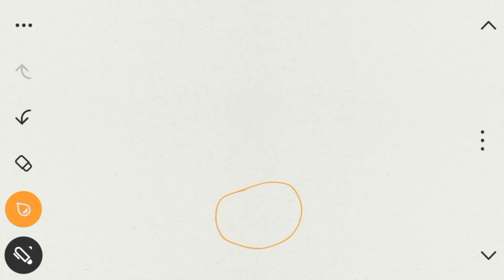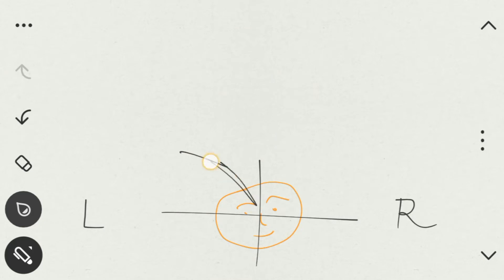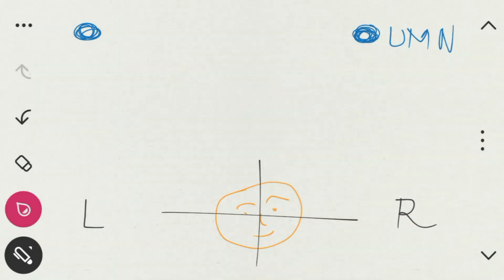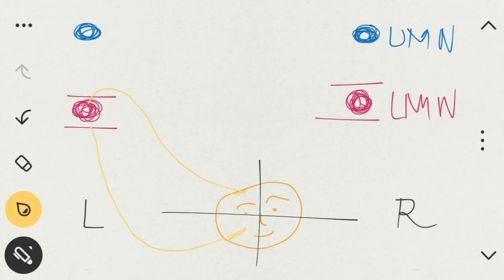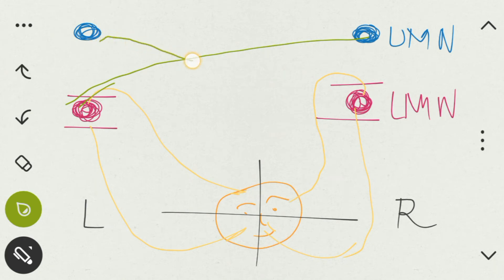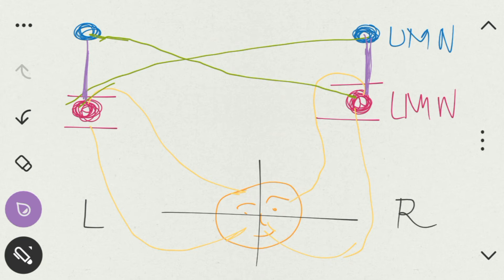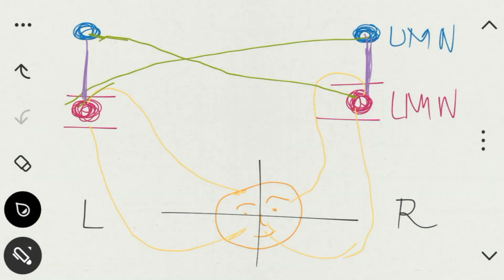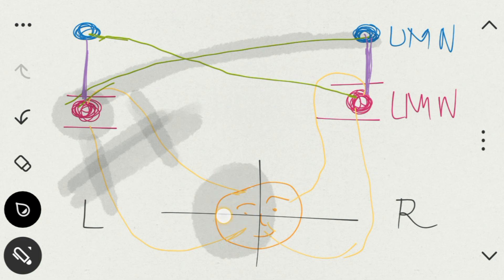Understanding Facial Palsy | Upper Motor Neuron And Lower Motor Neuron Lesion | Bell's Palsy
Hey there so here i described about facial nerve lesion. Basically its upper motor neuron and lower motor neuron and if lesion occurs at this umn and lmn various effects seen.